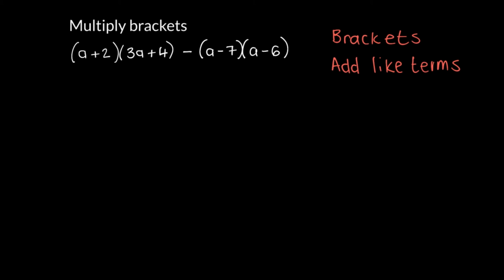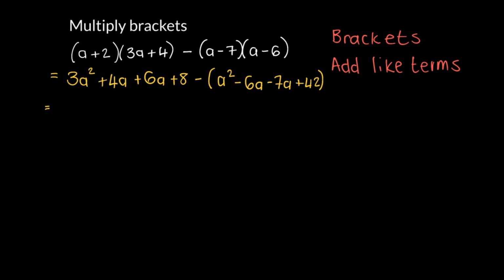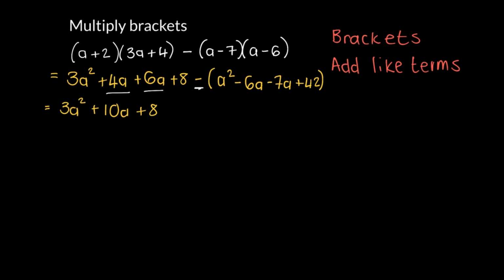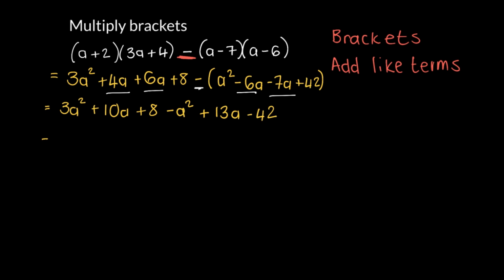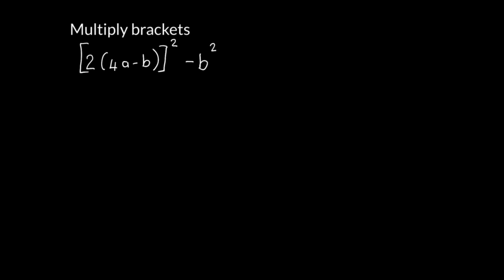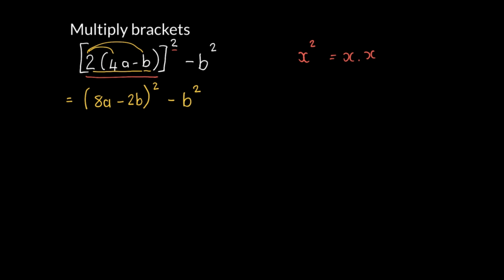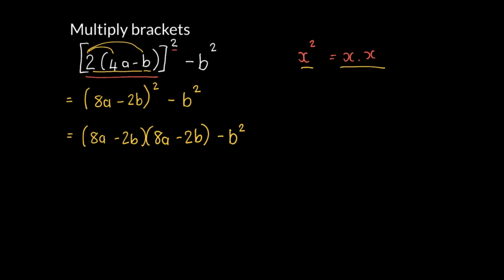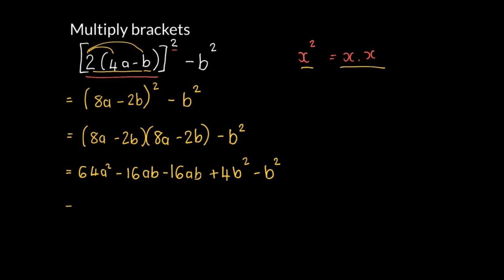Algebraic Expressions Multiply Brackets Gr 9